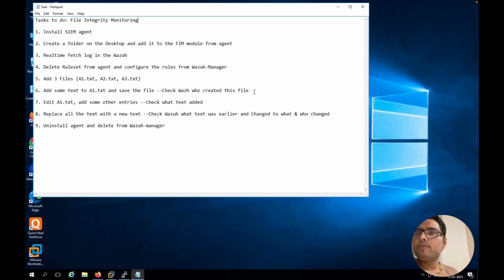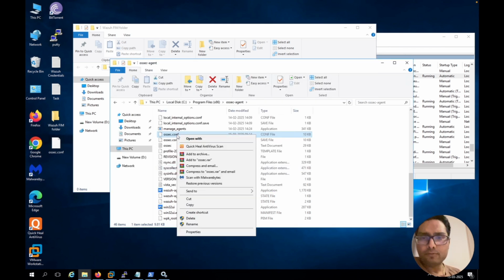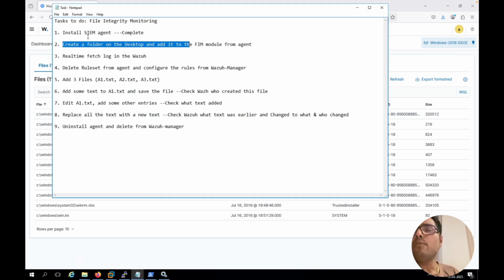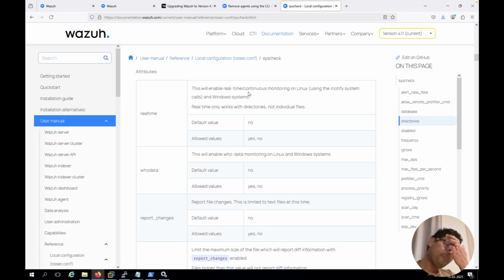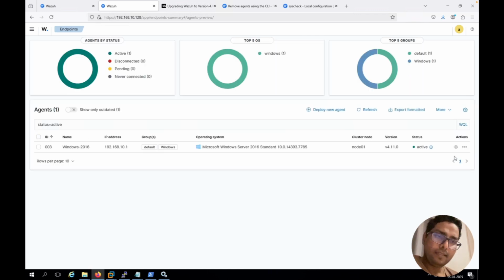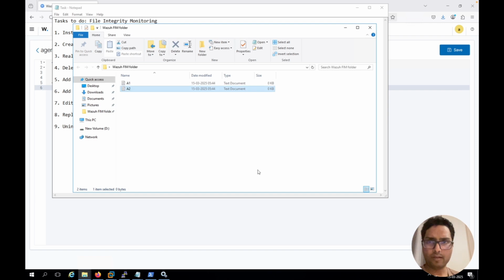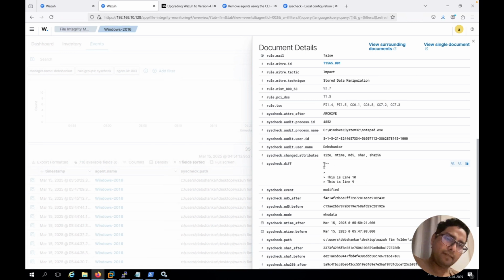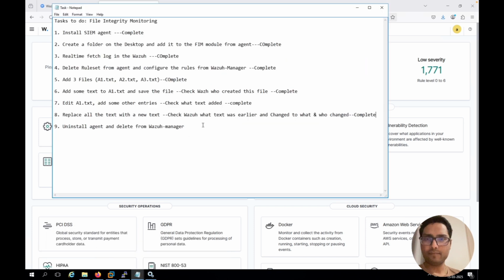Wazuh EXPERT Reveals Top File Integrity Monitoring Techniques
Wazuh File Integrity Monitoring Techniques with Realtime and who is making changes to the integrity

Welcome to this in-depth Wazuh tutorial where we explore File Integrity Monitoring (FIM) using Wazuh SIEM. This video is perfect for cybersecurity professionals, students, and enthusiasts looking to enhance their skills in open-source security monitoring.

In this video, learn about checking file integrity monitoring using the Wazuh SIEM solution through practical test cases. The demonstration covers using the file integrity module to detect and report changes, showcasing its effectiveness. This tutorial is great for cybersecurity professionals looking to implement data integrity solutions.

Also, you'll learn how to set up and configure Wazuh agent, perform real-time monitoring, and use Whodata auditing to track who is making changes to your files. We also demonstrate how to monitor directories with and without agent dependency, making this a complete Wazuh SIEM tutorial for beginners and advanced users alike.

🔧 Tasks Covered in This Video:

Created custom FIM rules from the agent side
Enabled real-time monitoring of all directories
Configured real-time monitoring for a single directory
Enabled centralized monitoring from the server (agentless)
Performed Whodata audit for accountability and real-time data tracking
Detected what data has changed and who changed it
Compared original vs. modified data to assess integrity
Installed and uninstalled the Wazuh agent
Completely removed the Wazuh agent from the server

This is the first video in a full Wazuh series, covering everything from Wazuh installation to advanced use cases.